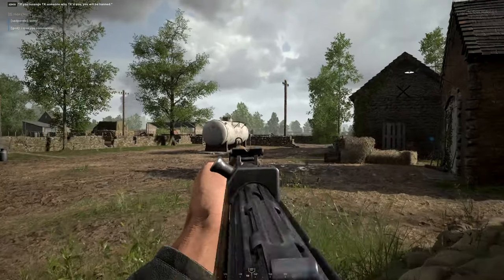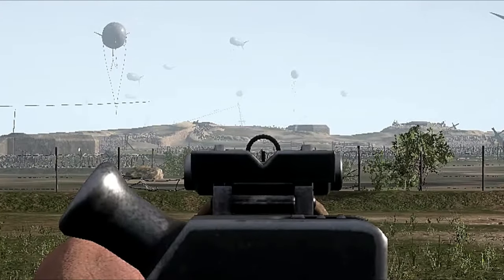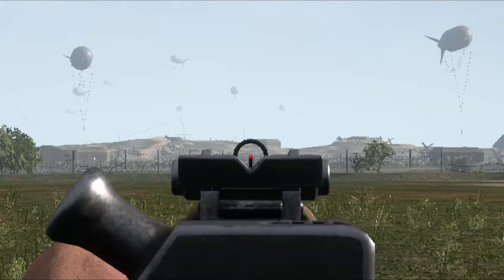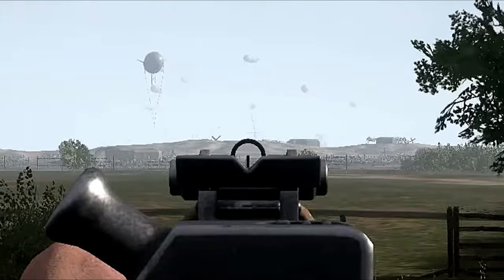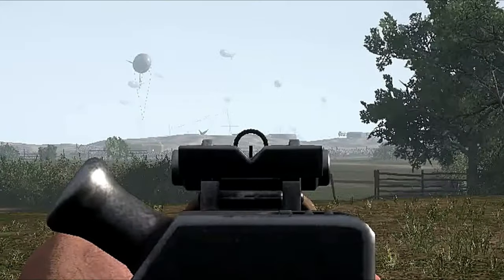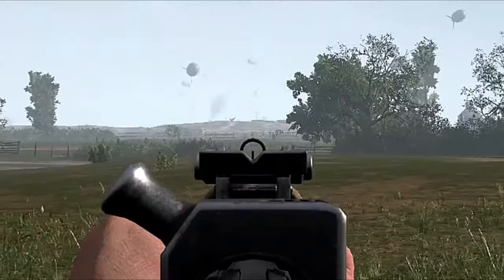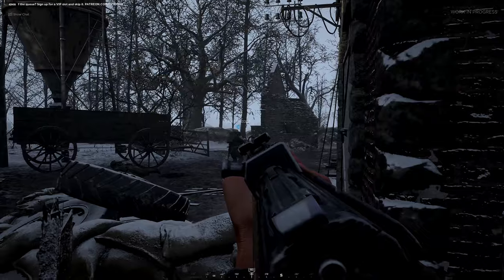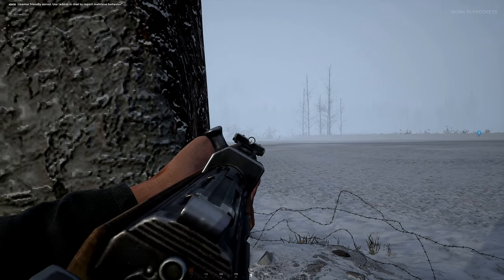How To Use the G43 - Hell Let Loose Guide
Watch this video to find out how to use the G43 in Hell Let Loose.

This video will show you how to use the G43, or the Gewehr 43 in Hell Let Loose. It will show you how many shots it takes to kill at ranges, and how to headshot, hits moving and sprinting targets. I hope this guide helps you all out!

Unprecedented Realism

Fight for victory by breaking through the enemy lines on a large, evolving battlefield. The unique sector capture metagame require teams to make continual large scale tactical decisions as to where to attack or defend. Manage resources and supplies to call in support, re-inforce strong-points or flank enemies. Strategy is key to success.

Key Features:

• Take control of fearsome tanks - with more vehicles being added during early access